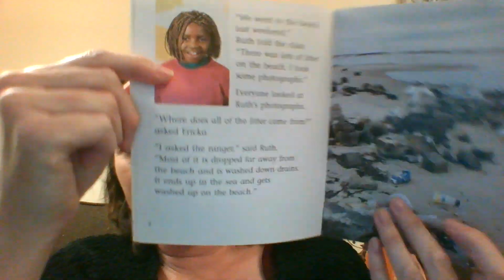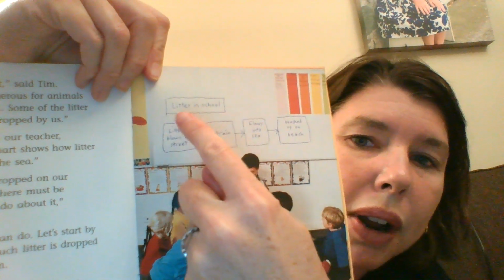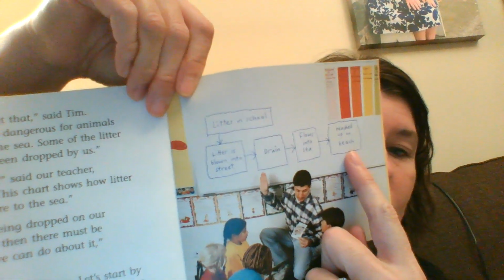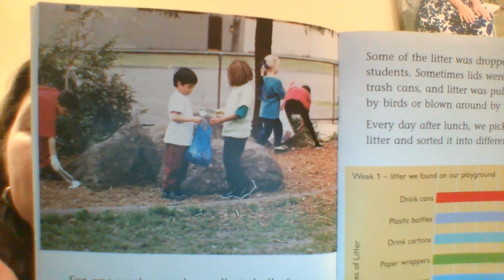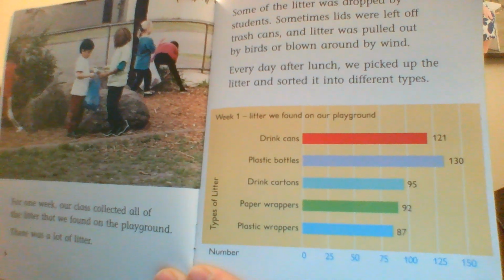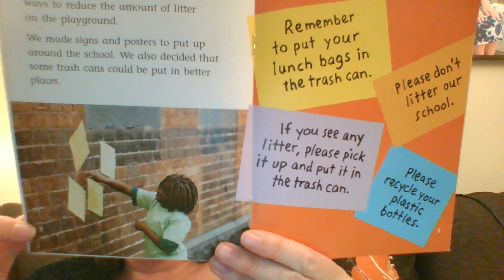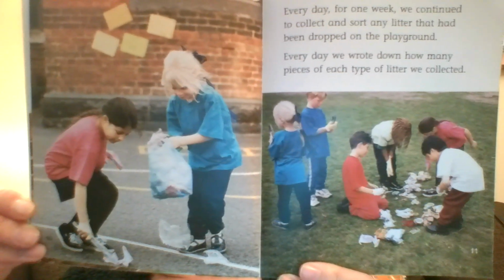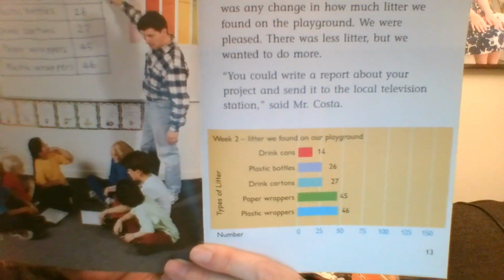Litter read by Mrs.Muscarella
A nonfiction read aloud about where litter comes from.